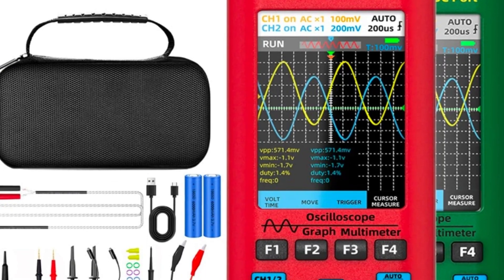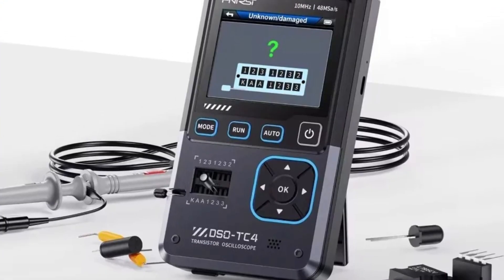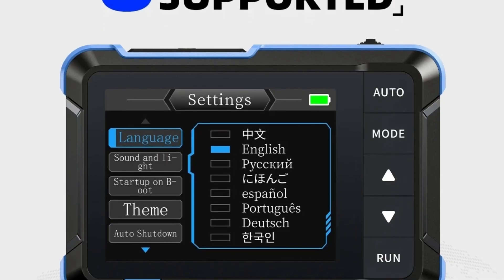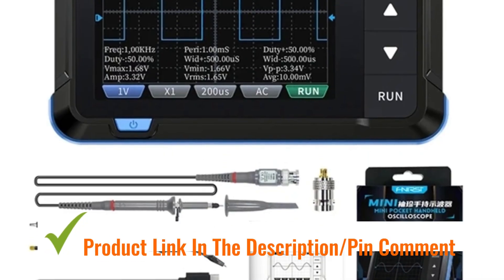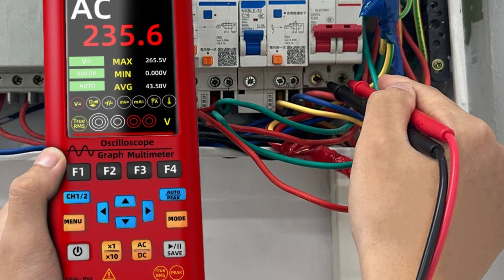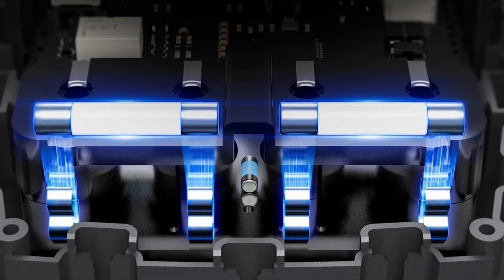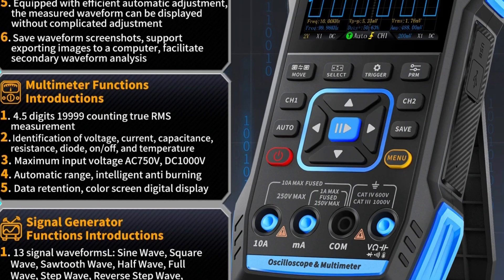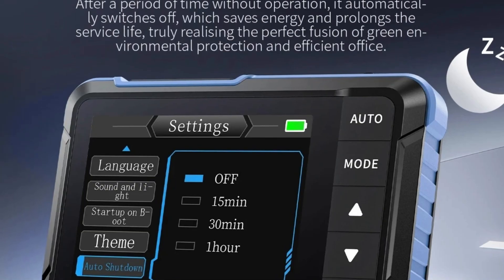Top 5 Best Digital Oscilloscope 2025 | Best Oscilloscope Multimeter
🎯Check out the Oscilloscope Multimeter featured in this video:
5️⃣FNIRSI Digital Oscilloscope
4️⃣FNIRSI Portable Oscilloscope
3️⃣BSIDE Handheld Oscilloscope
2️⃣FNIRSI Digital Oscilloscope
1️⃣FNIRSI Digital Oscilloscope